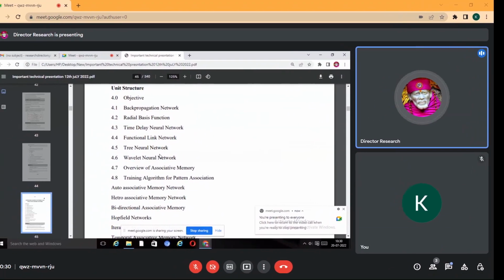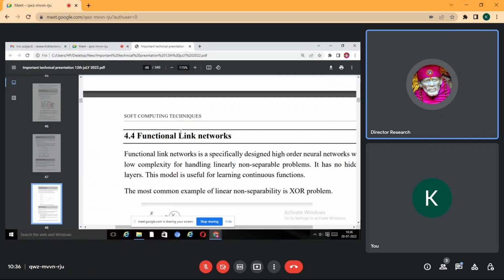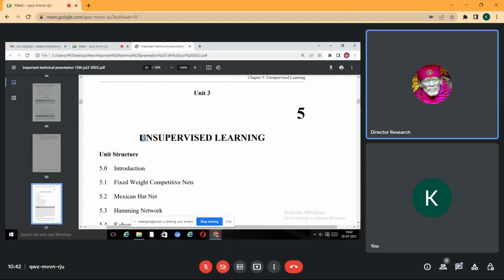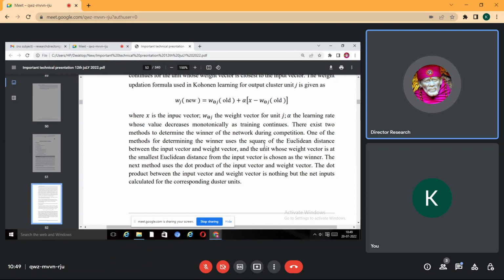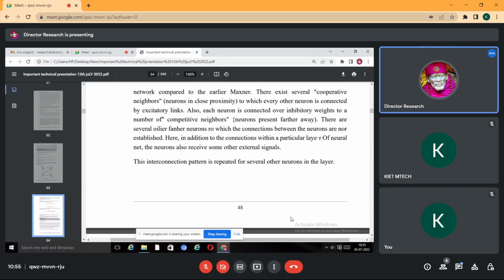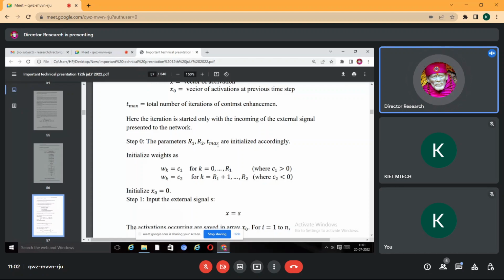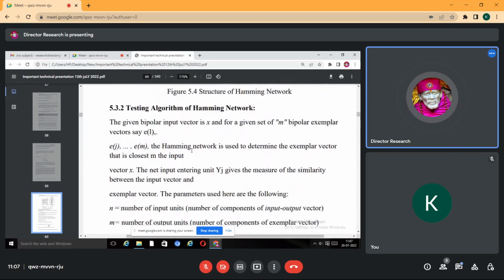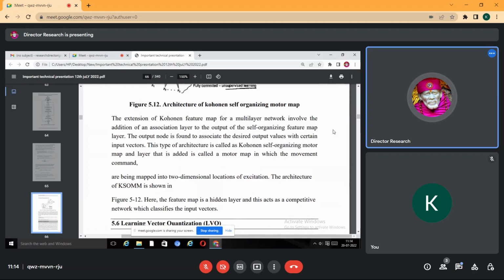soft computing (20-07-2022)